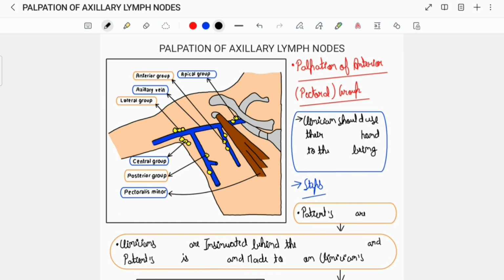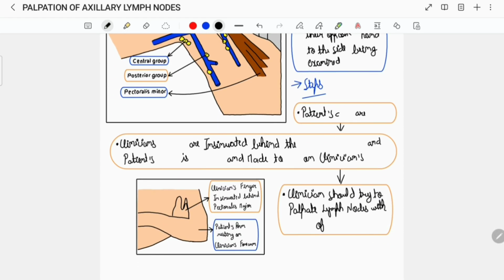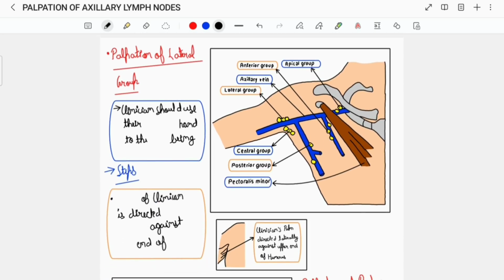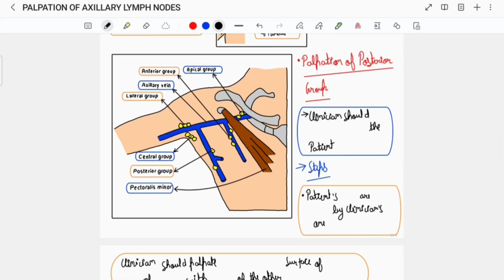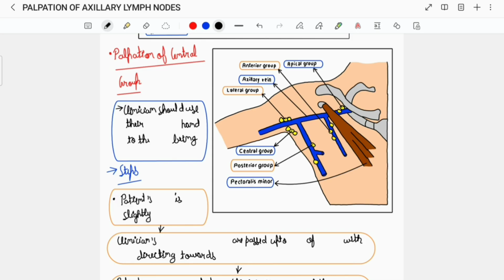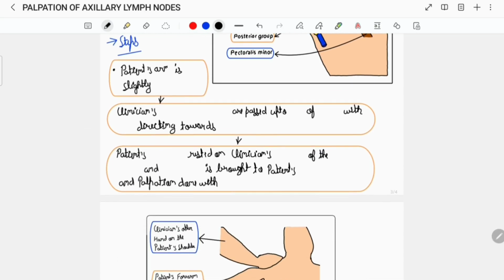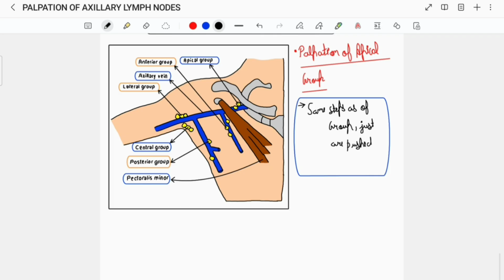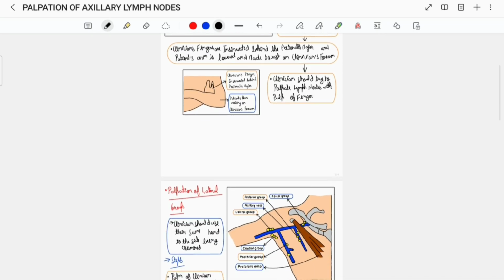EXAMINATION OF AXILLARY LYMPH NODES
Hey everyone i have discussed the topic of PALPATION OF AXILLARY LYMPH NODES in brief in this video and have tried to make it easy to understand.